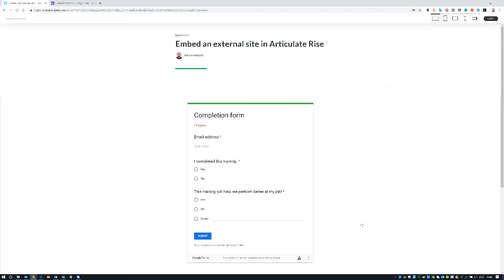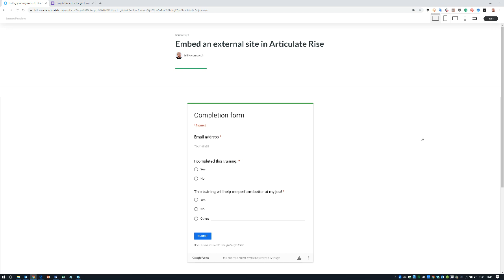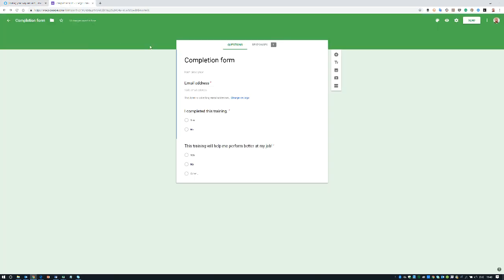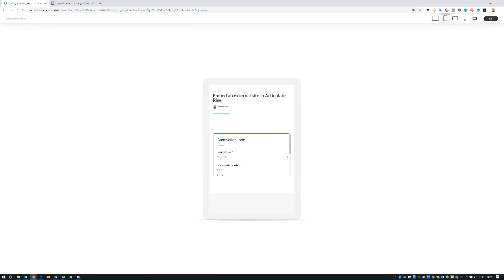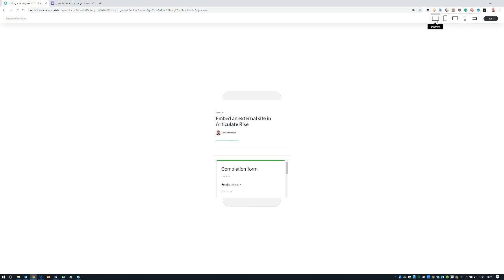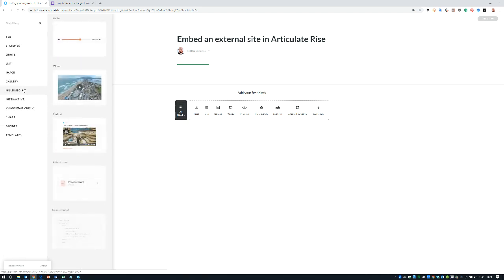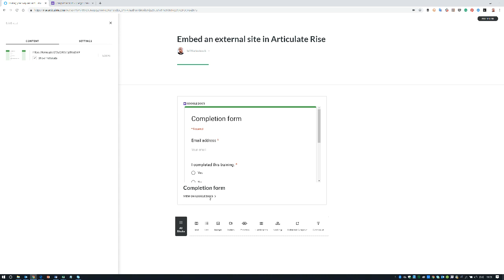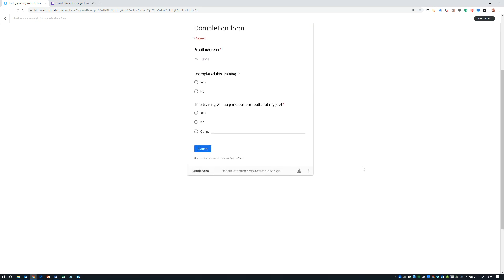How to embed an external site in Articulate Rise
Did you know you can use the Multimedia Embed block to add external content (other than video) to your Rise project? I didn't!